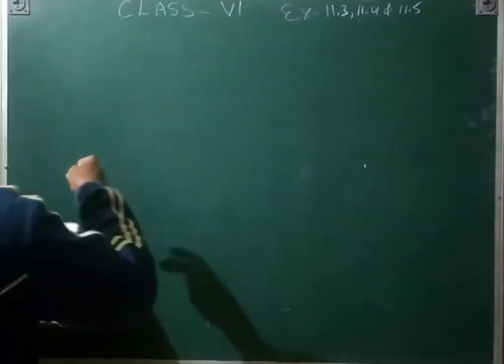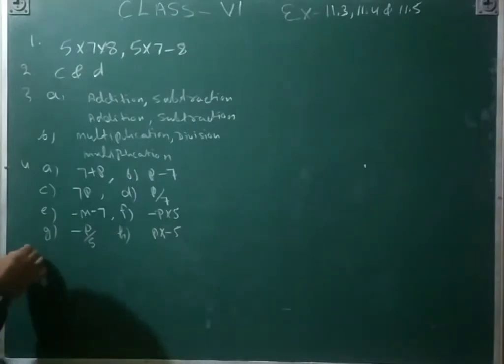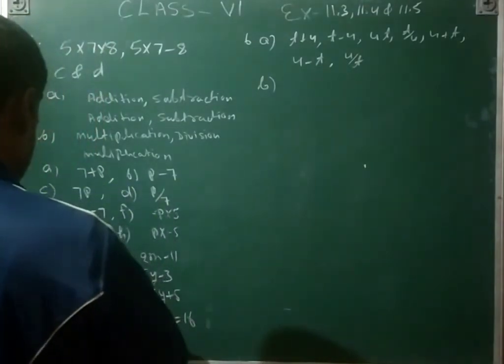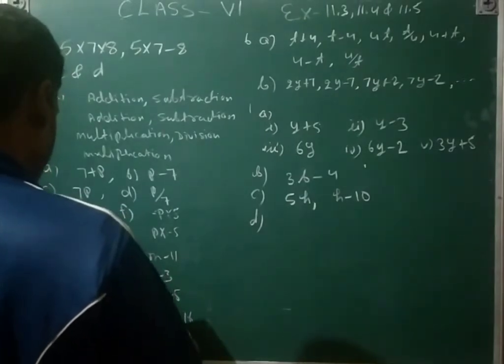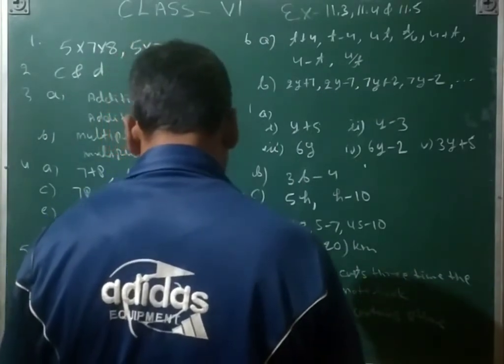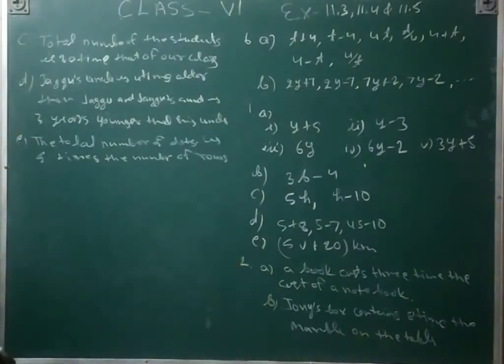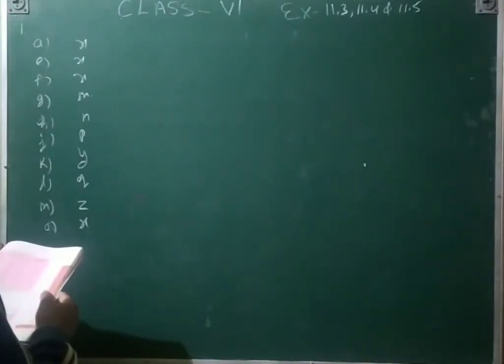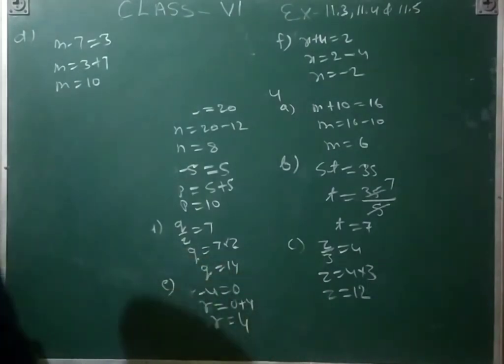Class - 6 | Chapter -11 l Algebra l Exercise- 11.3 , 11.4 & 11.5 | Full explanation